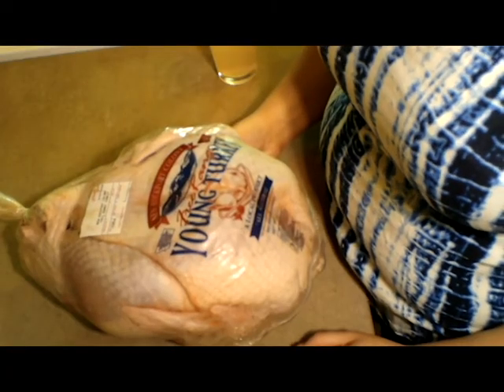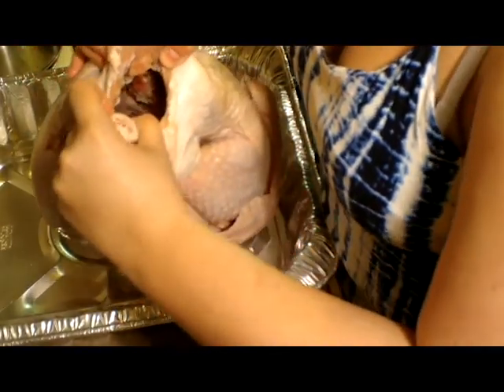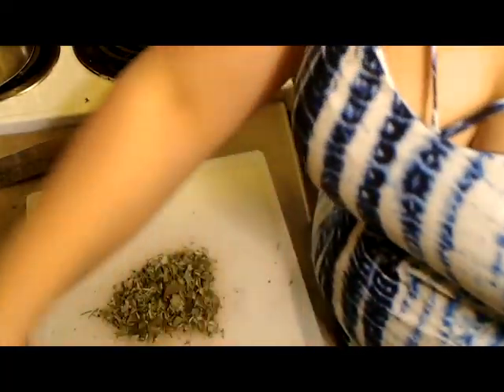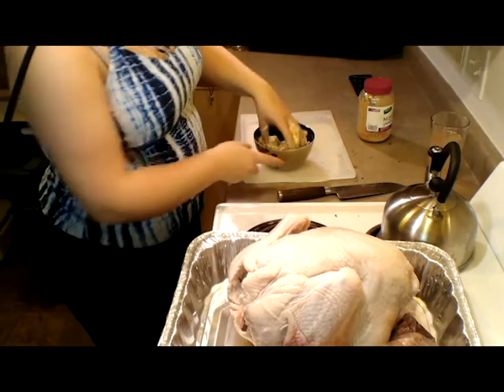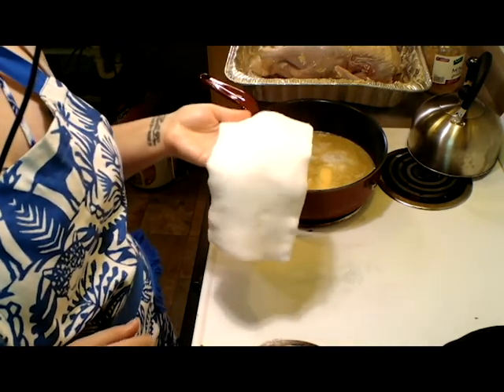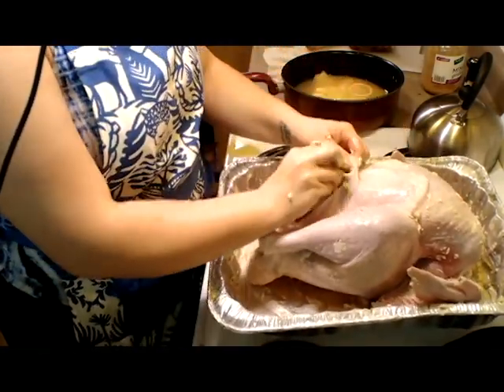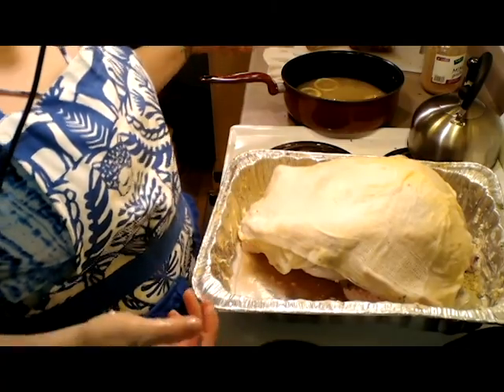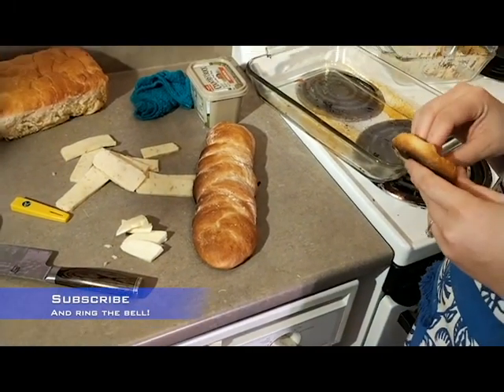Pinterest Turkey roasting recipe.. is it a fail?